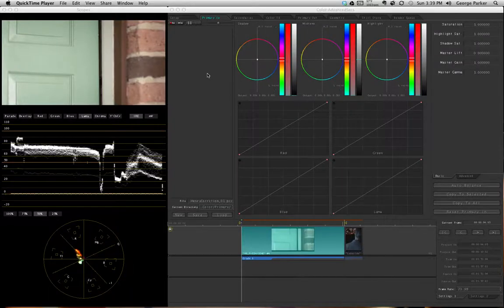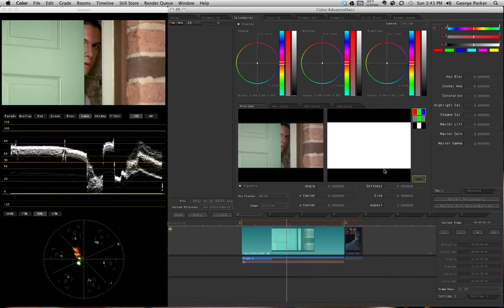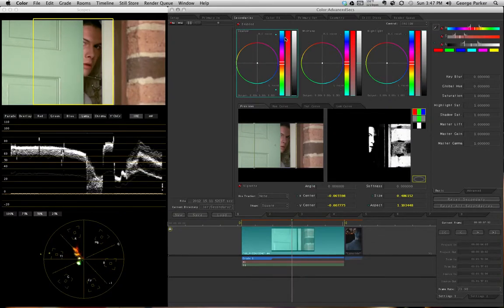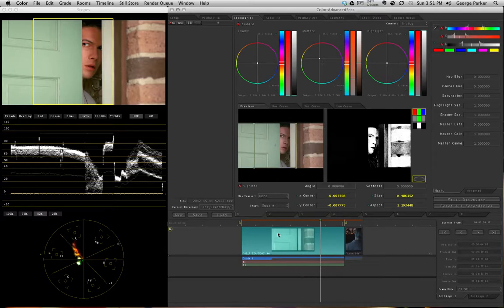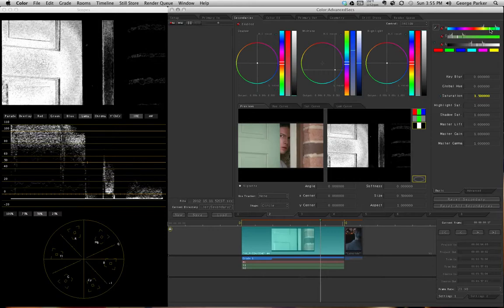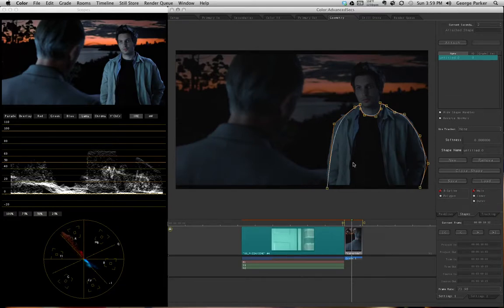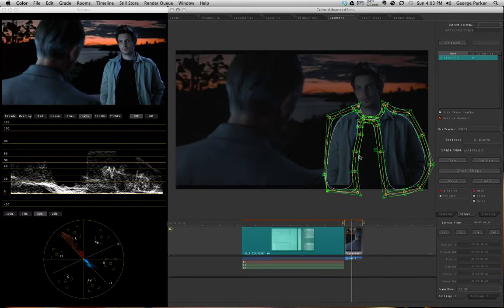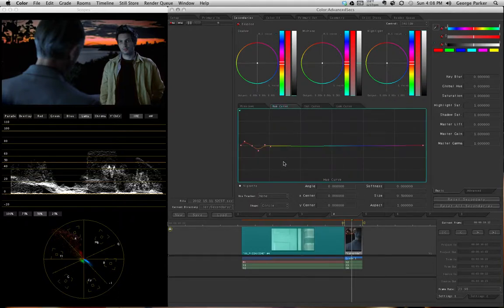Secondary Corrections in Apple Color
A brief overview of how to perform secondary color corrections in Apple Color